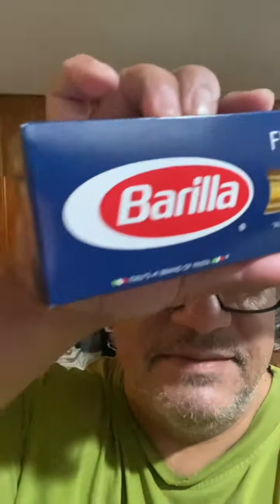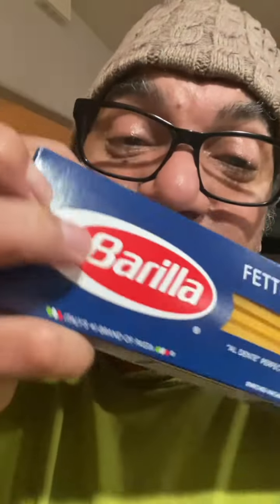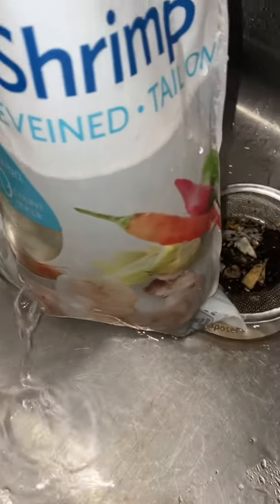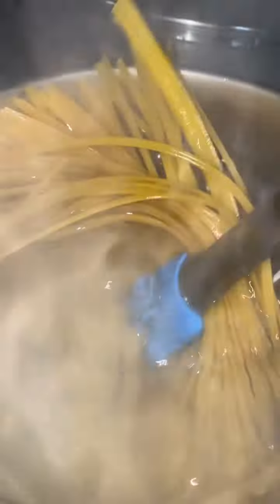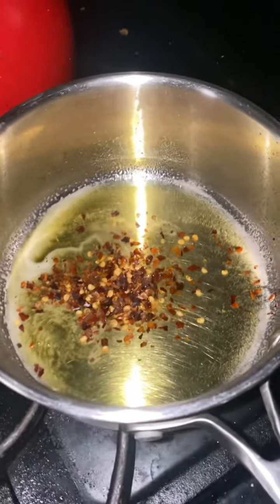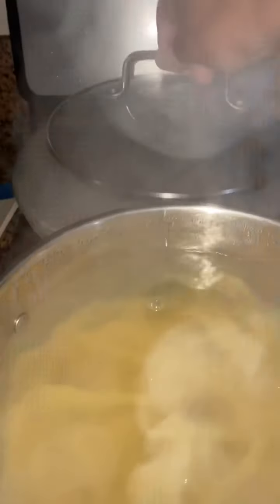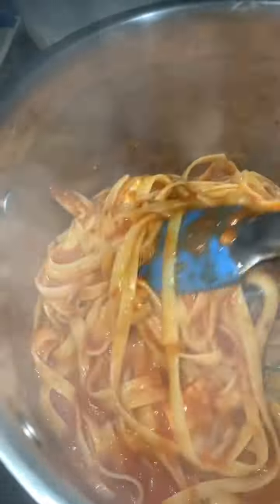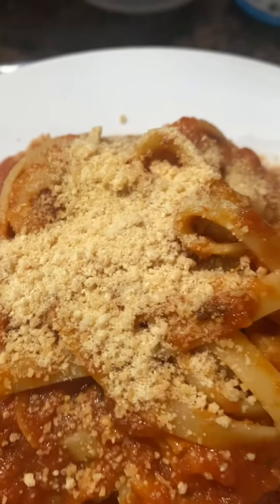OTMWCWG - HOW TO COOK PERFECT PASTA - EVERY TIME!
An easy and proven way to make DRIED pasta perfectly every time!

In this recipe I use a dried/boxed commercial pasta - one of the better pastas on the market - BARILLA Pasta.

It’s easy to prepare - just 15 minutes start to finish!!

Use whatever flavor BARILLA PASTA SAUCE you like and whatever type of pasta. This pasta cooking technique works with any pasta.

(COOK’S NOTE: If using Angel Hair Pasta / Cappelini - cut the pasta cooking time in half)

1 - 1 lb box BARILLA Fettucine Pasta
1 - 28 oz jar BARILLA Roasted Garlic Pasta Sauce
2 Tblspns Extra Virgin Olive Oil
1 tspn Crushed Red Pepper Flakes

2 lbs U16/20 Shrimp - Peeled/Deveined
Parmesan Cheese

1. Fill an 8 qt pot with filtered water and add 1 Tblspn kosher salt.
2. Bring to a rolling boil over medium-high heat.
3. Add the BARILLA FETTUCINE PASTA - and using tongs - stir & separate the noodles and return to a rolling boil
4. Stir the Fettucine pasta again and cover with a tight-fitting lid and turn the heat source off and set a timer for 10 minutes.
*While the pasta cooks…
5. Place 2 Tblspns EVOO in a sauce pan over a medium flame.
6. Add the red pepper flakes and stir - cook for 30 seconds.
7. Add the jar of BARILLA Roasted Garlic Sauce and 1/4 cup water and stir. Cook this for 2-3 minutes - stirring constantly.
8. When the timer rings - drain the pasta and put it back in the pan.
9. Add the peeled & deveined shrimp and the red sauce to the Fettucine and stir
10. Simmer over low flame until the shrimp turn pink - about 2 to 3 minutes.
11. Serve immediately with a sprinkle of grated Parmesan Cheese and enjoy!

I hope you try this recipe. It’s SUPER EASY and incredible tasty!

Follow me on IGTV at @willgotay4real or on TikTok at @gotwill99 or on YouTube at OTMWCWG.